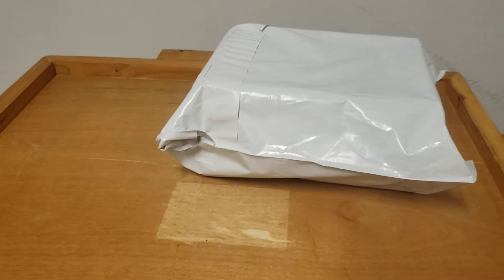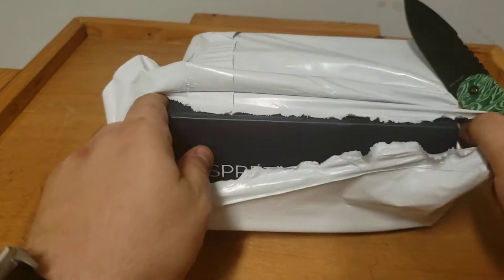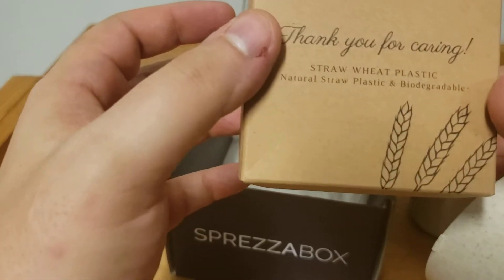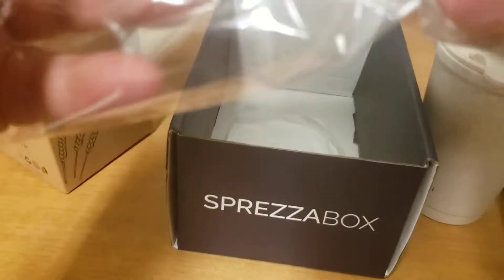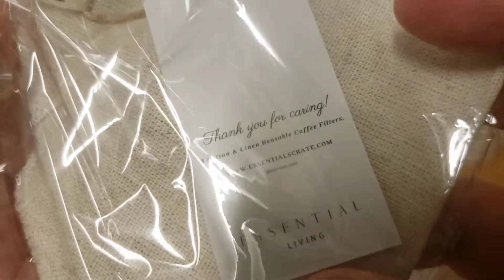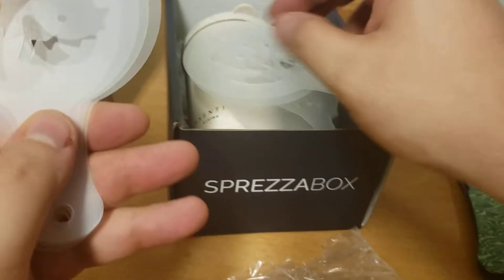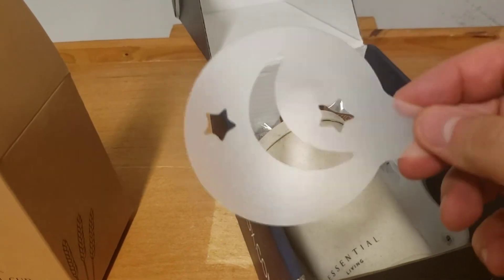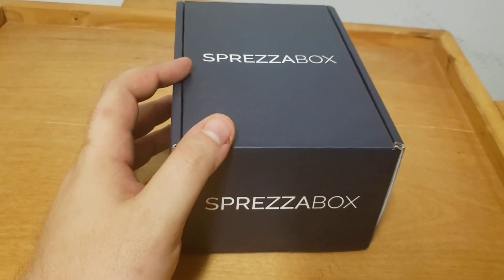Unboxing Sprezzabox from July 2021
Video 102: Here is another one of my monthly boxes... Unboxing my July 2021 Sprezzabox subscription.

If you like the box give them a try, it usually includes a tie, pocket square, and a pair of socks, but not this month... this monthly themed by recycling and coffee, I guess...?